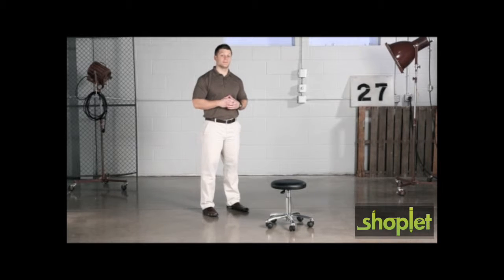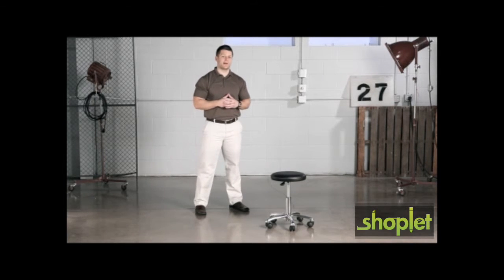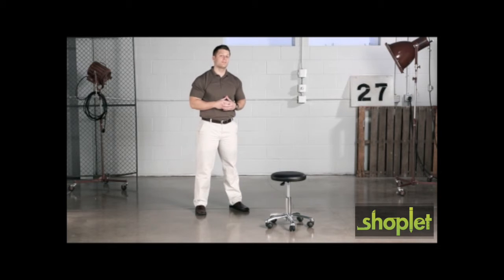Safco- mm 9 4 screw lift lab stools 360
Lab stool features a screw lift and low base. Antimicrobial vinyl upholstery and a generously cushioned, 3-1/2" thick seat provide comfortable, long-wearing seating.